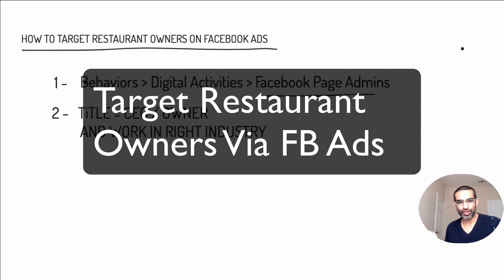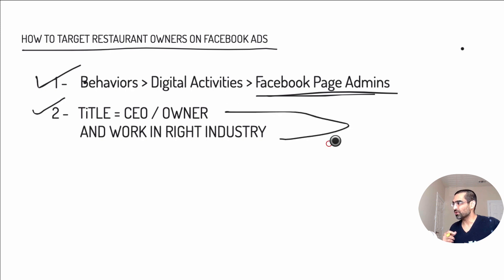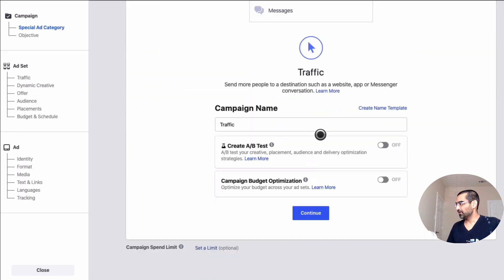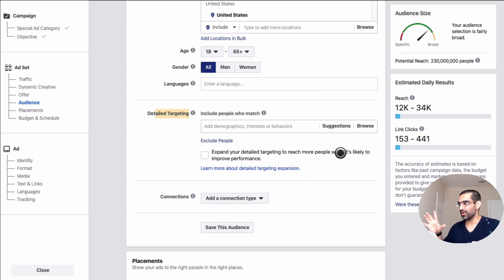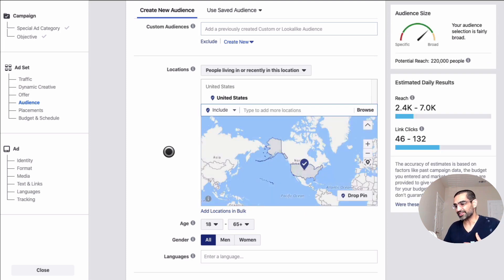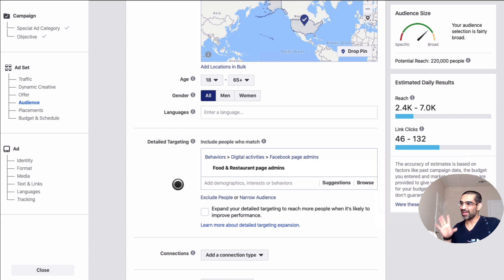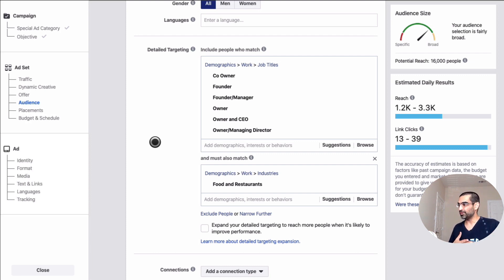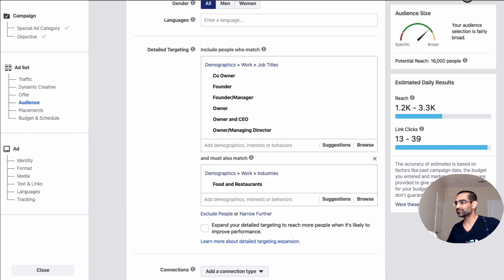How To Target Restaurant Owners With Facebook Ads (2 Simple Targeting Options)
✅ Let me show you How To Target Restaurant Owners With Facebook Ads. This can be huge for local service providers if your audience is small medium business owners e.g. Restaurant Owners. Facebook Ads managers offers a lot of targeting options to reach local business owners.